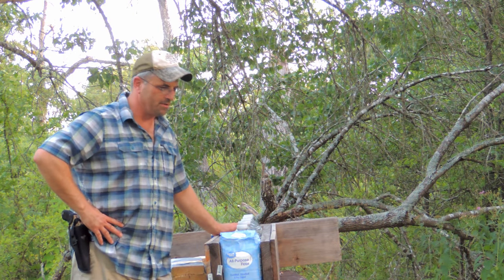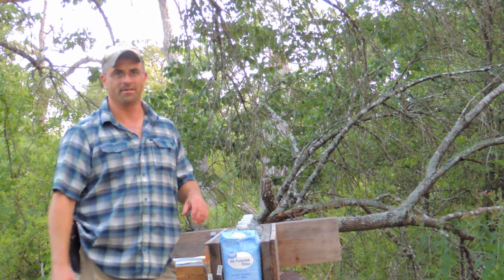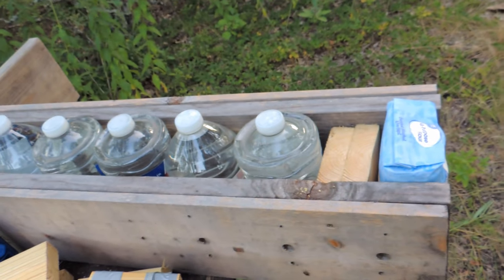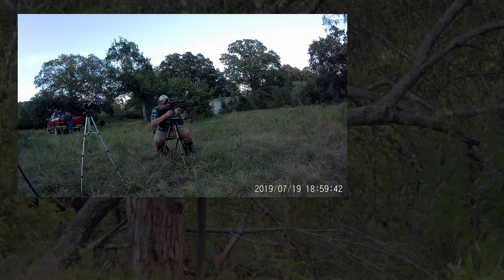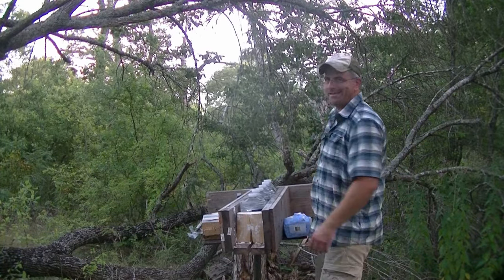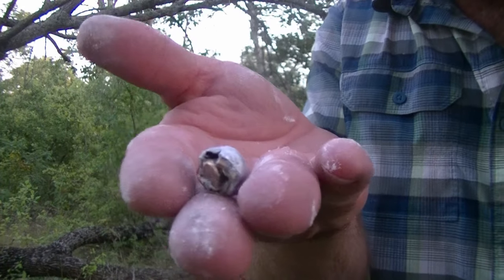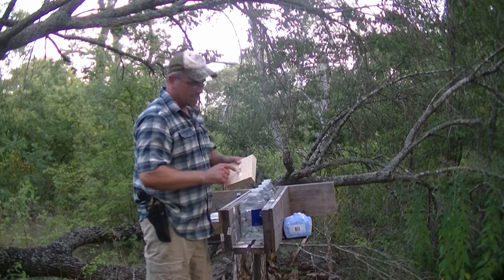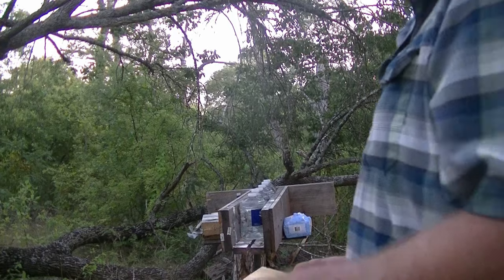7.62X39 WINCHESTER hog load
Doing a lil BOHEMIAN BALLISTICS demo here with the 7.62x39 Winchester Hog Specials. This is a power test we got going on here. Y'all take a look and Thanks for watchn!